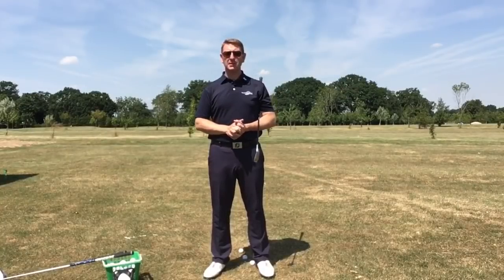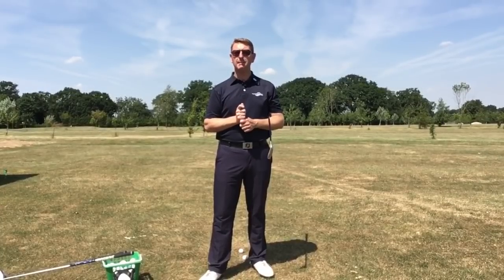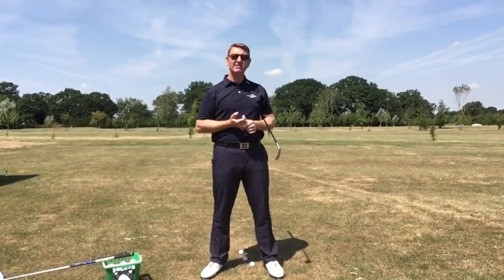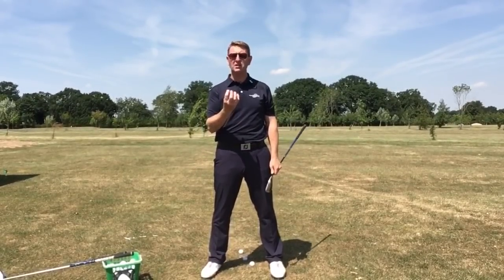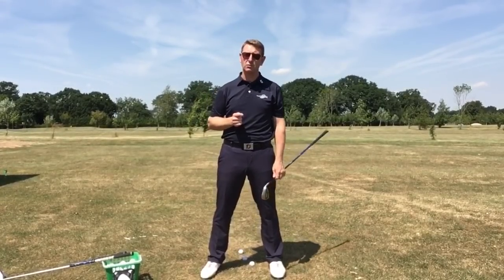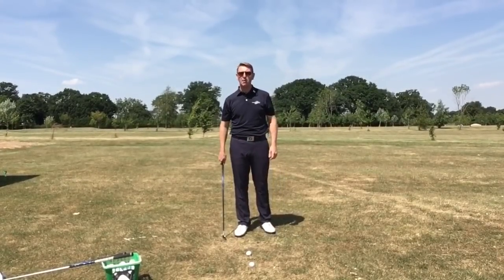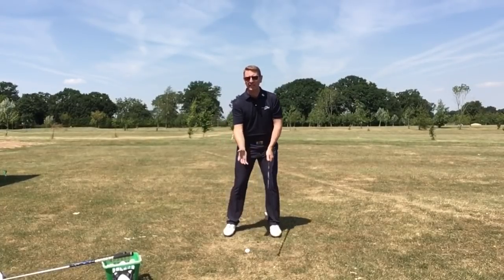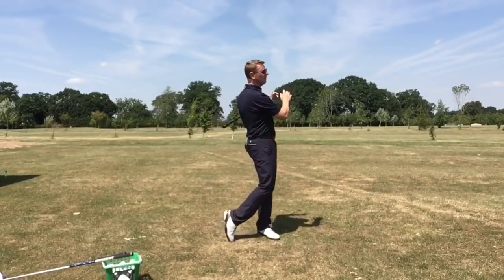SECRET TIPS FOR A BETTER TEMPO AND MORE DISTANCE.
Here Julian is sharing with you a tip on improving your tempo, if you like the videos please share with your friends and spread the word about the Easiest Swing in Golf.

for full details of Julian Methodology and courses.

Visit ProperGolfing.com